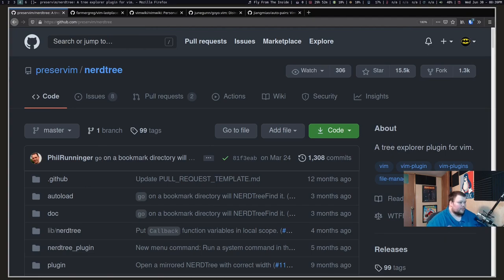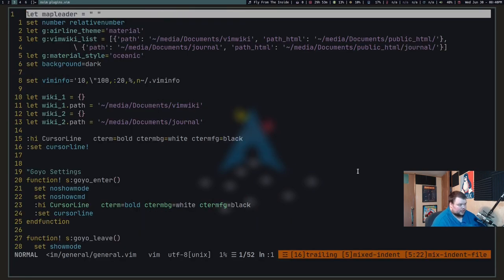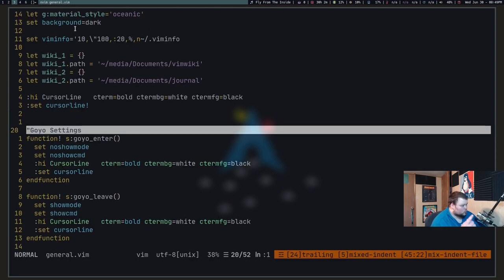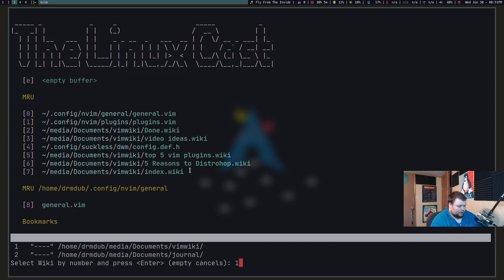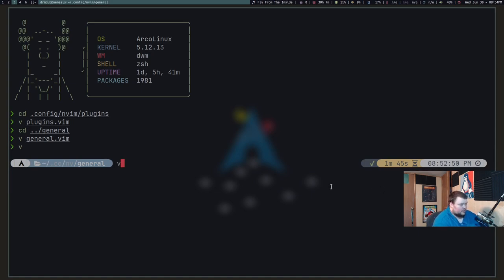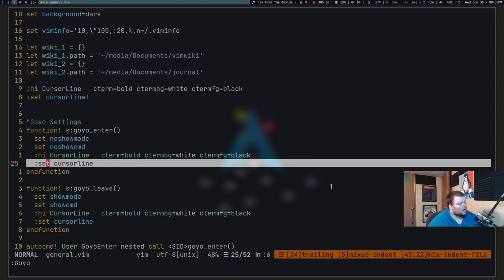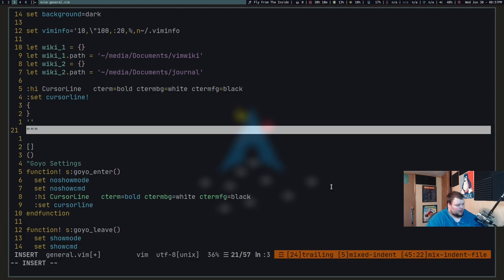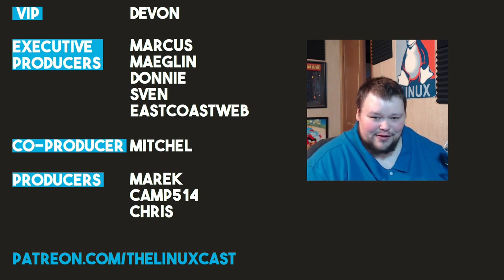Top 5 Vim Plugins for the Everyday Vim User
Today I talk about 5 awesome plugins for people who aren't Vim experts.

Referenced